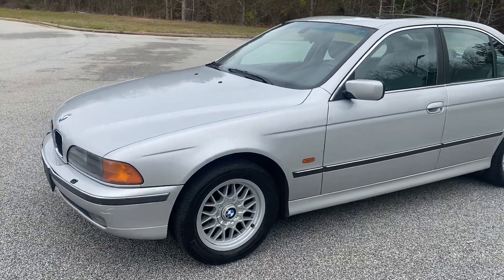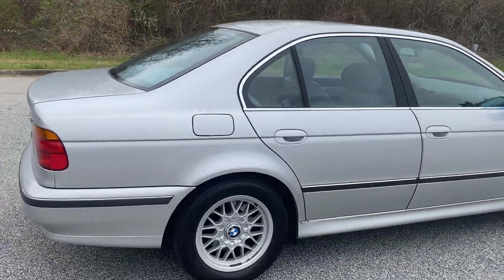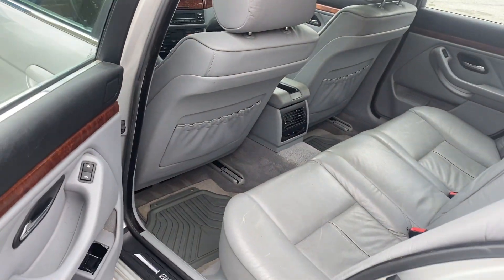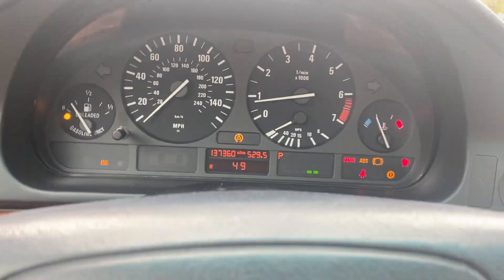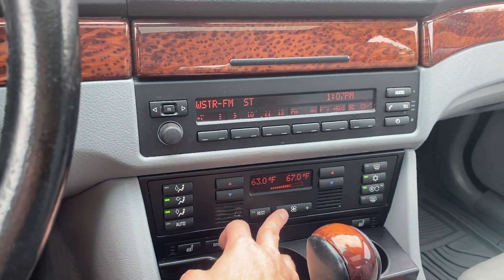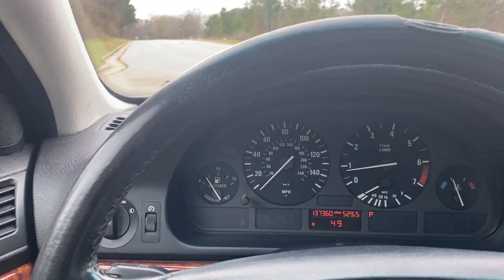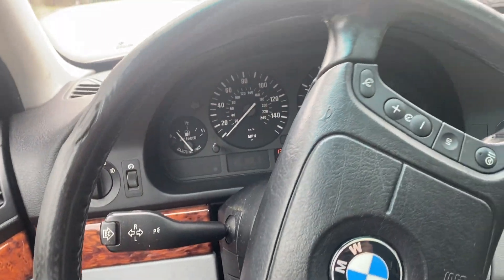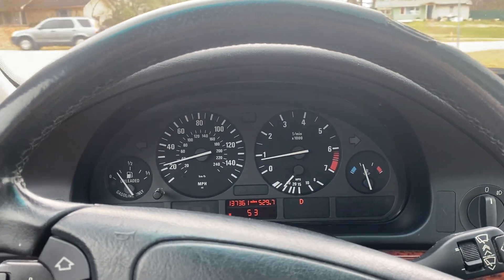2000 BMW 528i